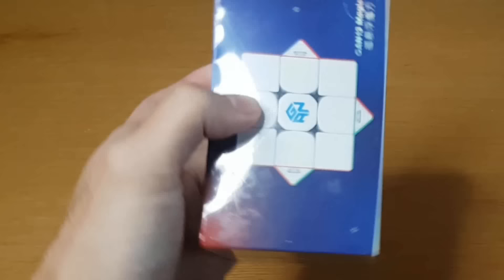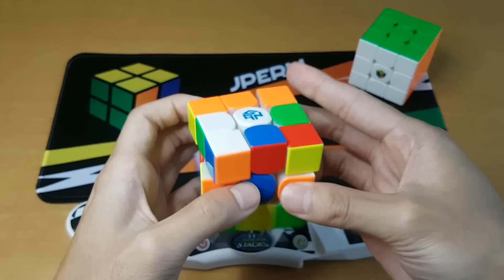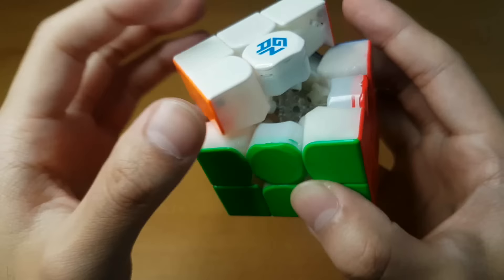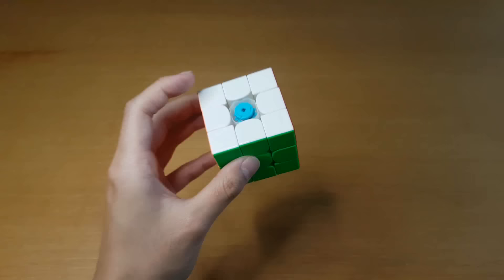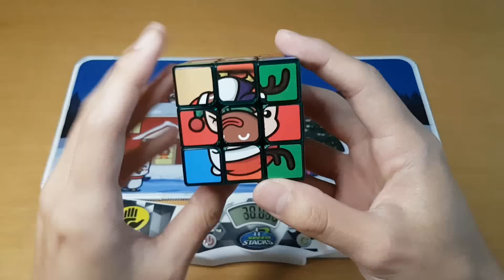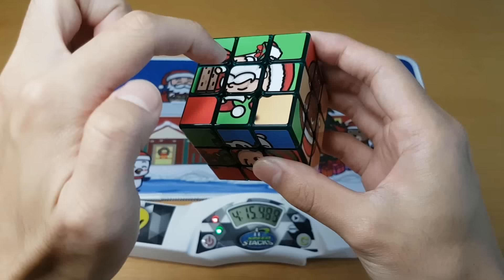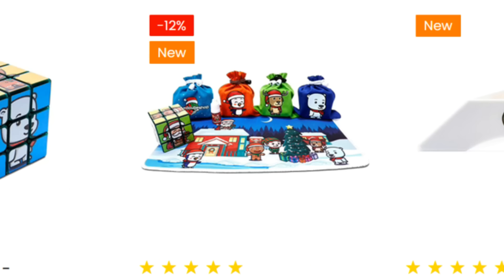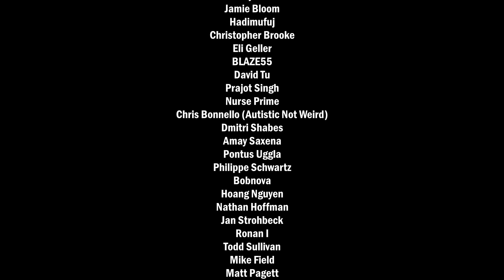GAN 13 / CHRISTMAS RUBIK'S CUBE UNBOXING | SpeedCubeShop.com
GAN 13 vs DEC 25... Santa is shaking in his boots.

0:00 Cheater Cube
6:02 I've never been more tired
6:17 SCS Fall Open
7:00 Winter is coming
10:40 Shengso 4x4
12:12 SengShou 5x5